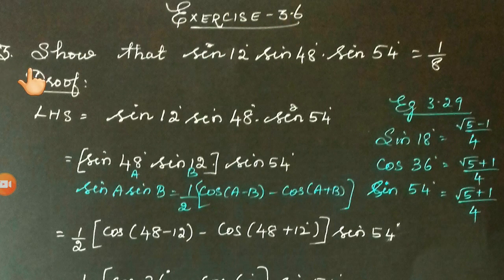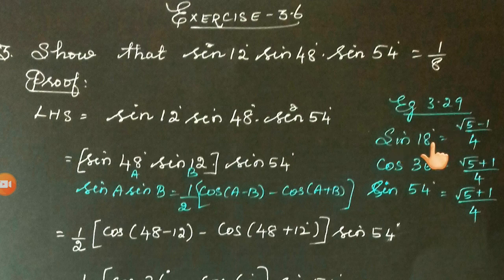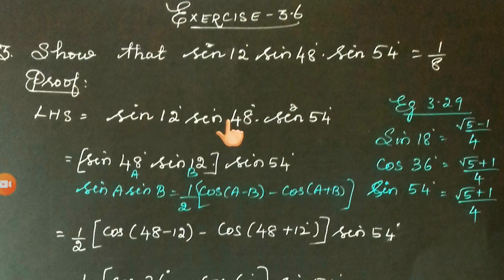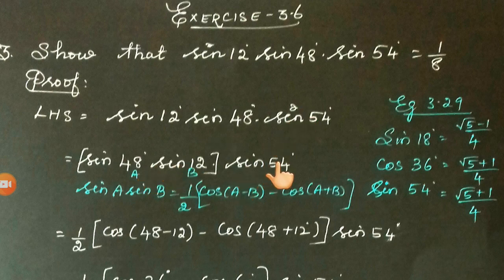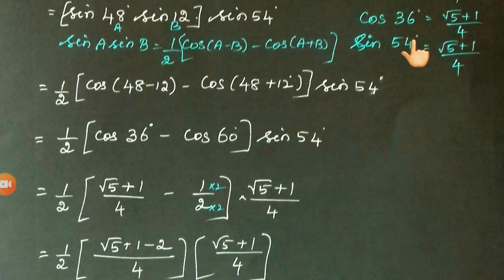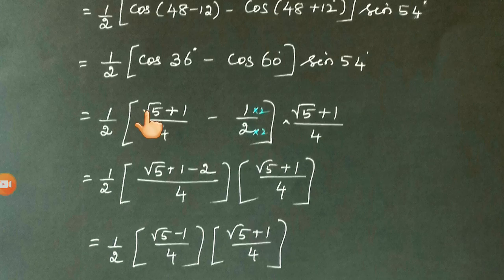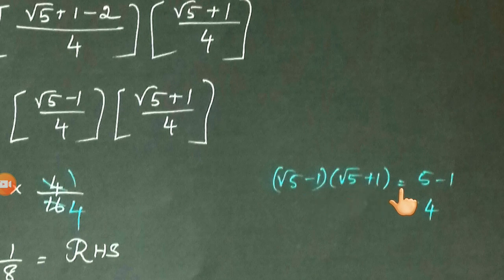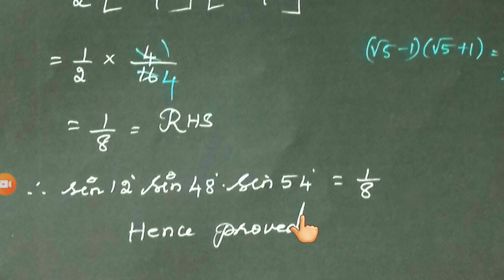Class 11th MATHS UNIT 3 Exercise 3.6 Q.No.3